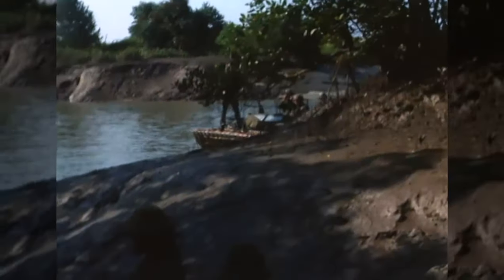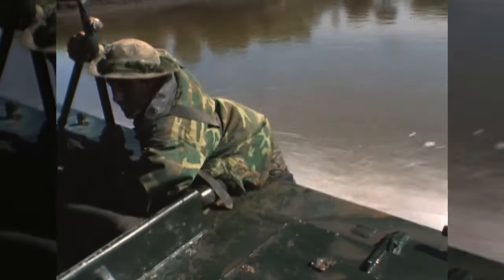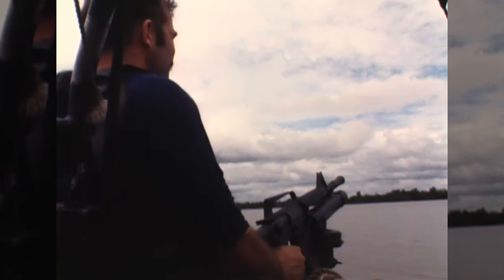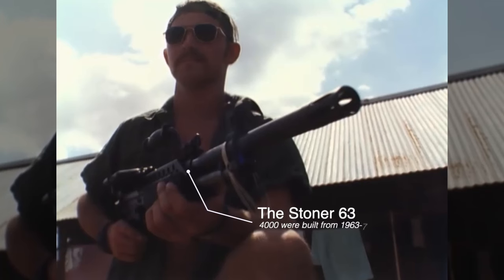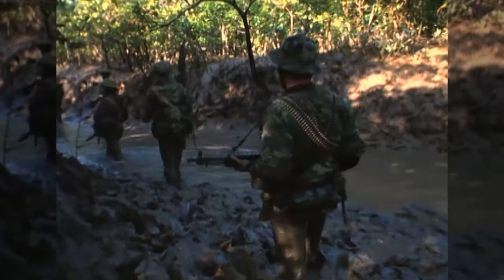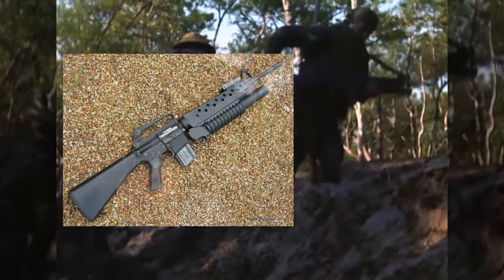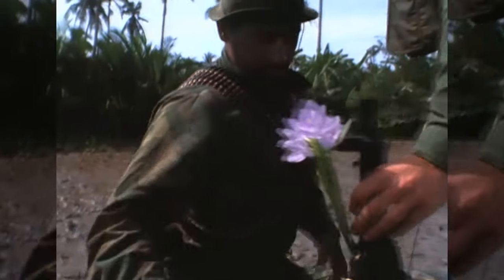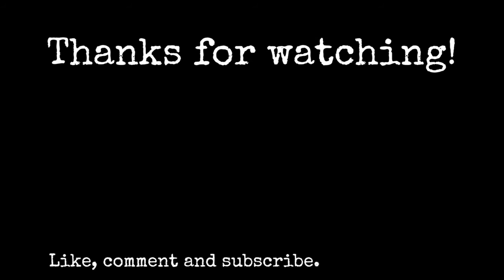Navy Seals in Vietnam, 1970 | Kit and Equipment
The Navy Seals in Vietnam used some of the most interesting weaponry and equipment during the Vietnam War. Join me as I pick out some of my favorite items from a piece of film shot of Seal Team One from 1970. ERDL, M60s, and Improvised booby traps all feature.